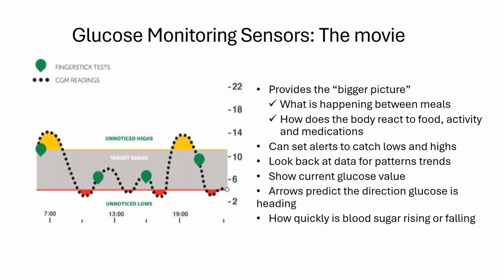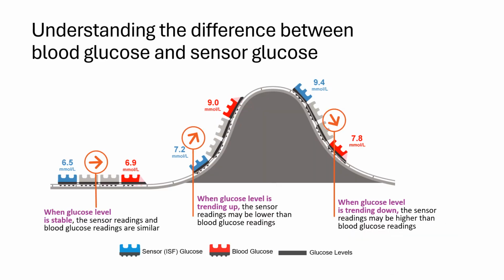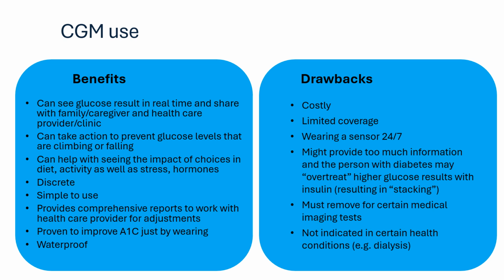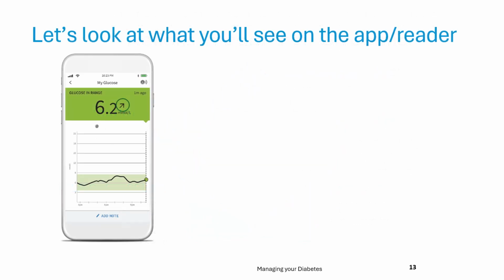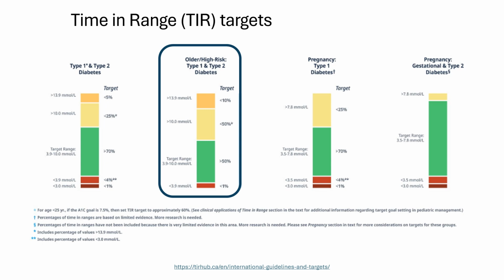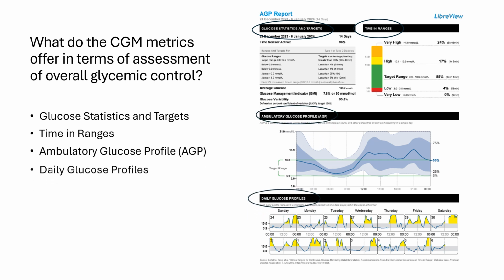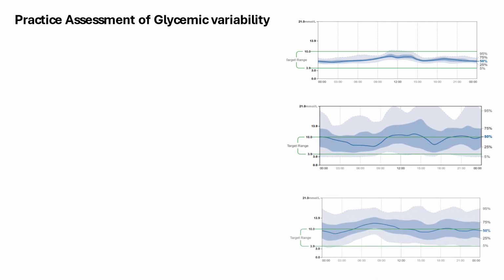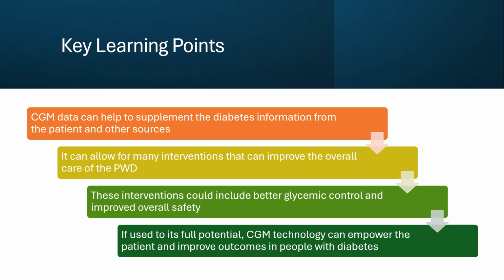Continuous Glucose Monitors (CGMs)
This module provides a practical introduction to continuous glucose monitors (CGMs) and their use in managing type 2 diabetes. Participants will learn how CGMs provide a more complete picture of glucose patterns than traditional finger-stick testing, including overnight trends, post-meal responses, and the effects of activity or medications. The session also covers interpreting time-in-range and ambulatory glucose profile reports, identifying issues with basal and meal-time insulin, and using CGM data to guide safer, more effective therapy.

By understanding the insights CGMs provide, healthcare professionals can better support patients in optimizing glycemic control, reducing hypoglycemia risk, and making informed, patient-centered adjustments to insulin and oral therapies.

Learning Objectives

By the end of this module, participants will be able to:

Explain how continuous glucose monitors work and the advantages over traditional finger-stick testing.

Interpret time-in-range and ambulatory glucose profile reports to identify trends and glucose variability.

Recognize how basal and meal-time insulin adjustments can be guided by CGM data.

Use CGM information to identify opportunities for safer and more effective interventions in type 2 diabetes management.

Describe how CGM technology can empower patients and improve overall outcomes while supplementing other sources of diabetes information.